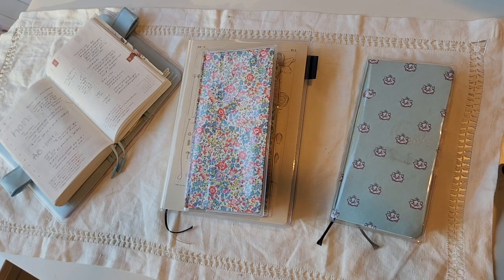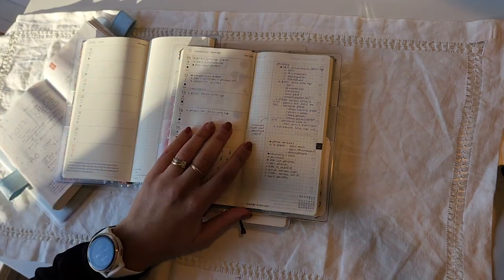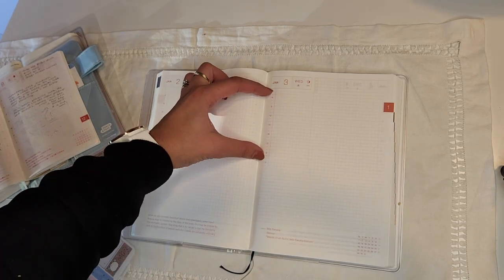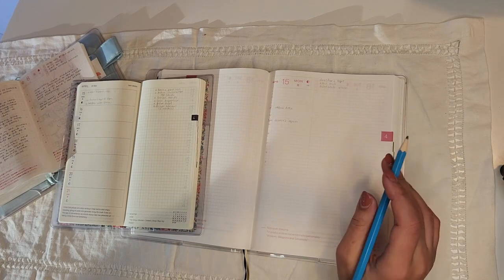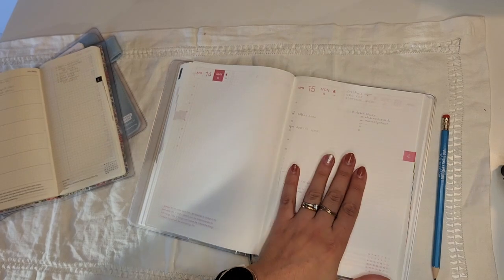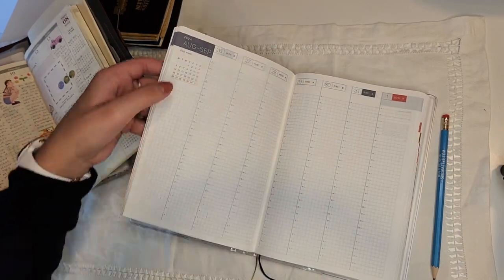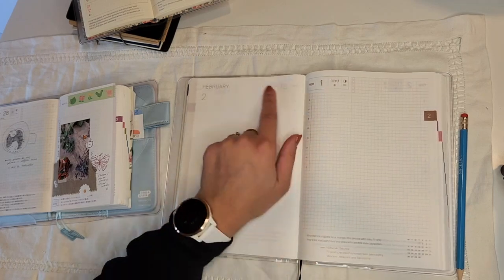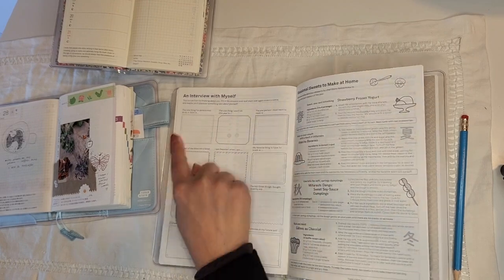2024 techo kaigi ✨ how I am using the Hobonichi Weeks and HON as my only planner and journal books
hello lovelies. here's my 2024 planner lineup! I will have a blog post all about my 2024 line up on my - probably after the New Year hehe.

But here is a long overdue 2024 planner system video. I am so so excited to use my first Hobonichi HON, together with my Hobo Weeks to help me manage my busy life as a mom of 2, AND journal about everything and anything.

What are you using in the new year? Are you also using any of these in the New Year?

Stay merry,